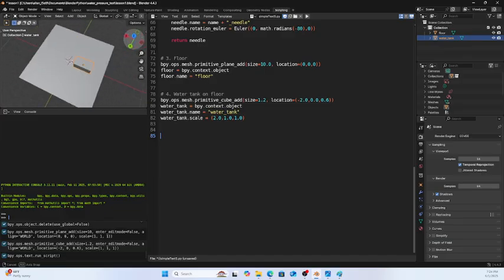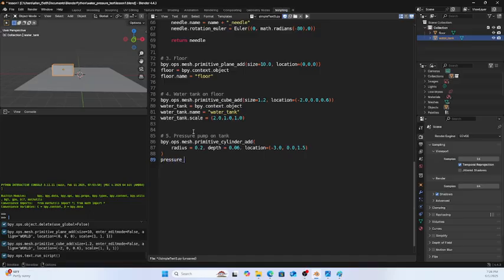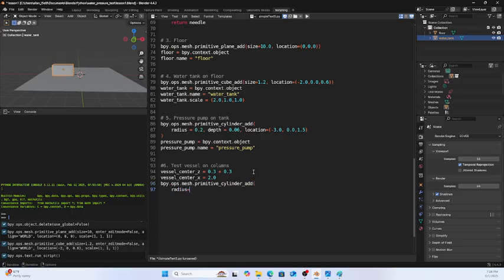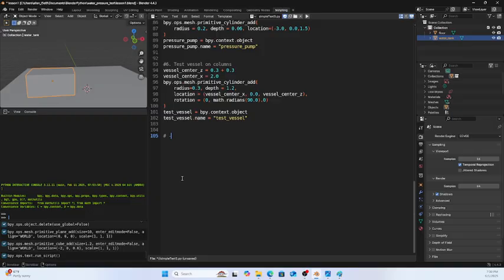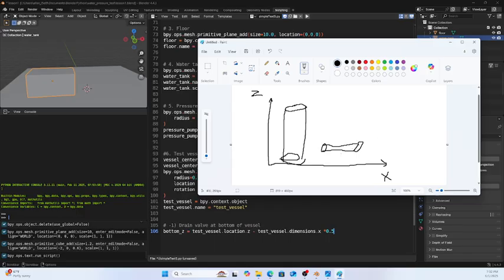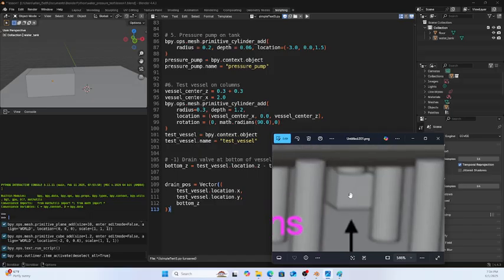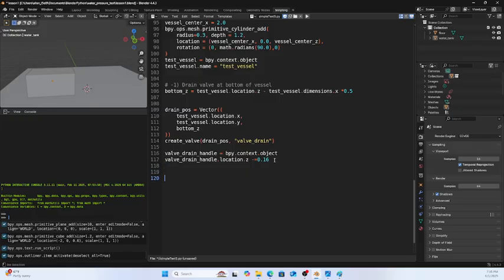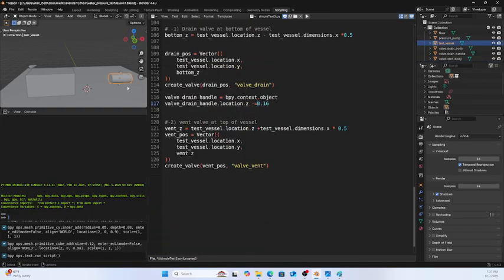Use Python and Blender to beat AI: Water Pressure Test 2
This is the 11th episode of the series "how to use python and blender to beat AI" and the 2nd lesson on a model: water pressure test. In this episode, I'll show how to use math and python to build a vessel with valves.